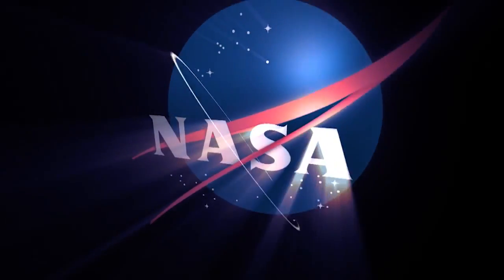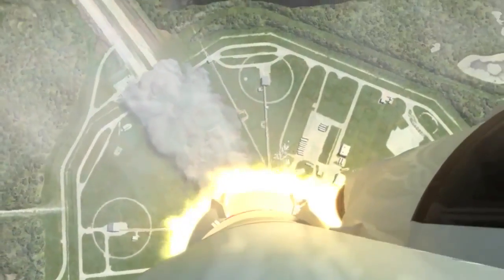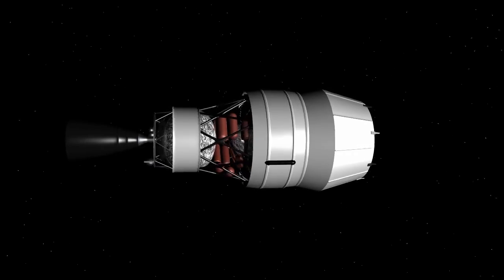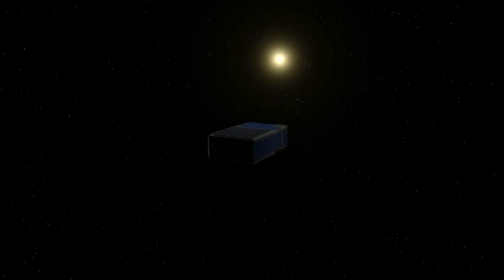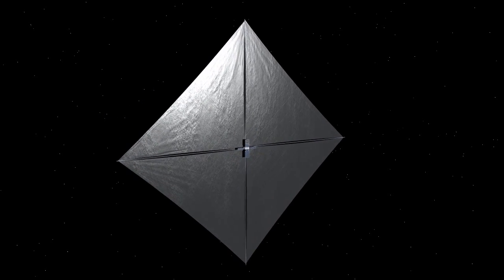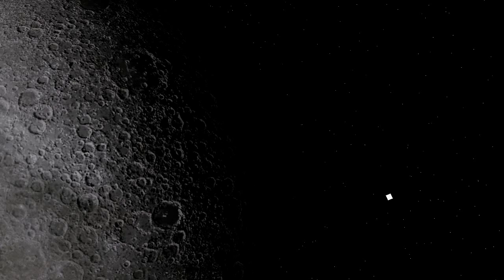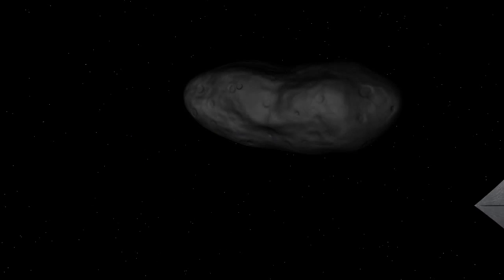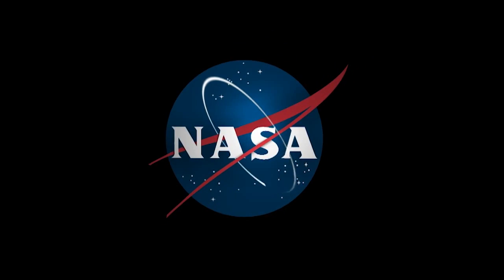First NASA SLS Will Launch Moon-Bound Orion and Asteroid Scout | Video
NASA Space Launch System (SLS) first flight, names Exploration Mission-1, will not carry humans but will carry the Orion Spacecraft on a swing around the Moon. Secondary payloads will be carried aboard the rocket's second stage, one of which will be a solar sail propelled Near-Earth Asteroid (NEA) Scout.